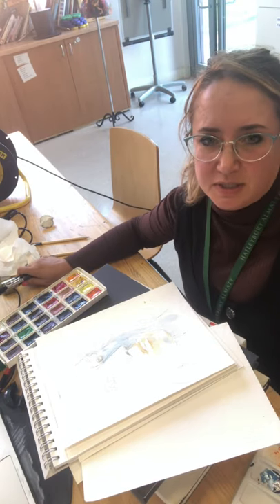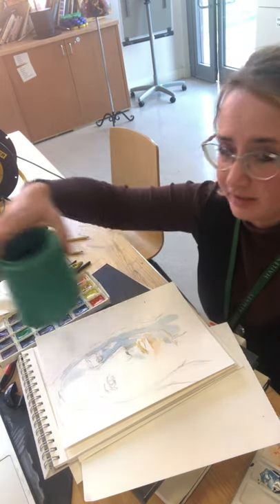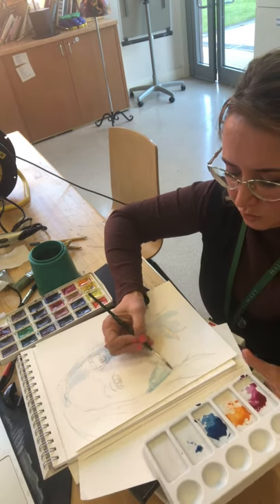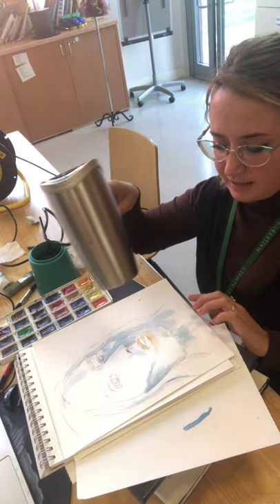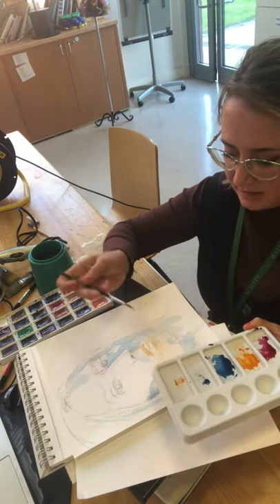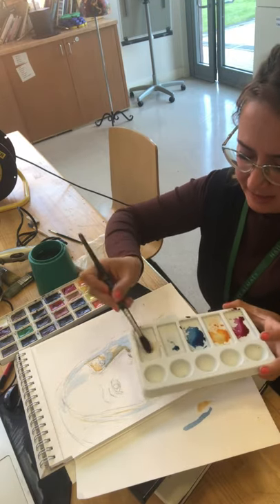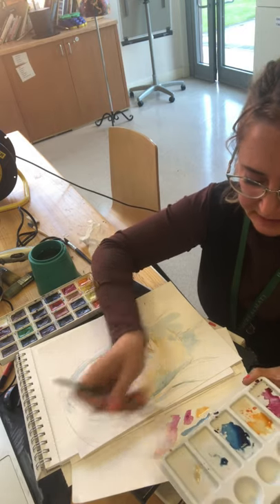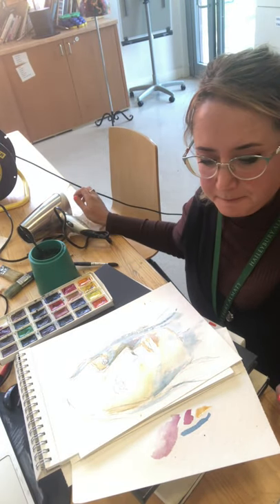Watercolor lesson 2